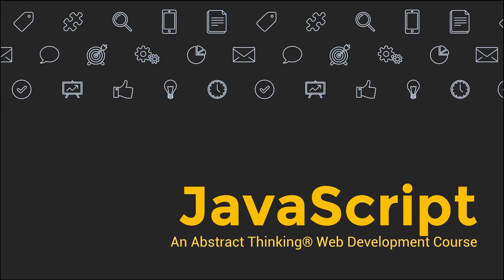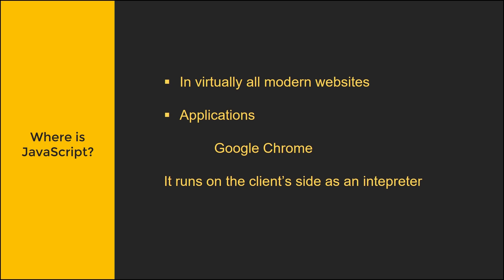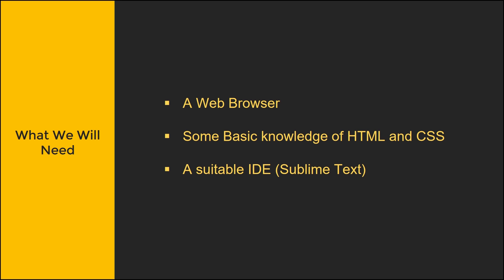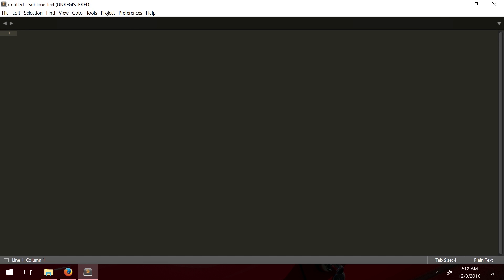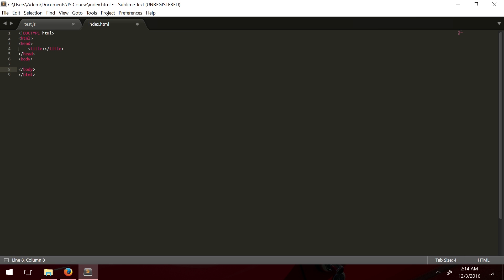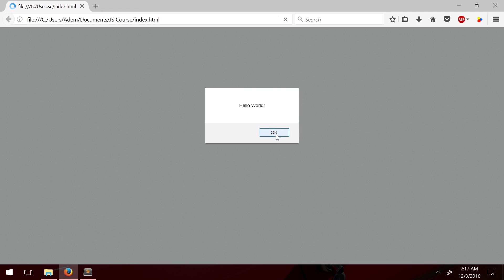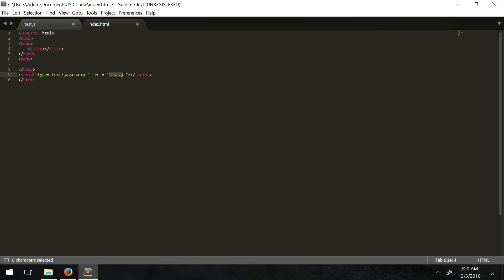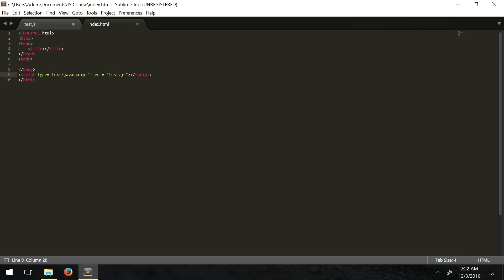JavaScript from Beginner to Advanced Part 1